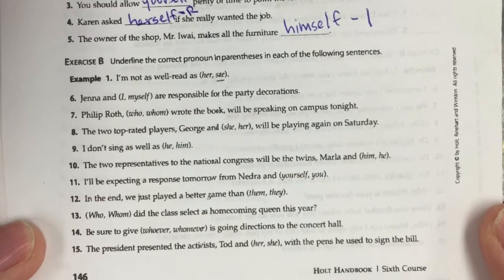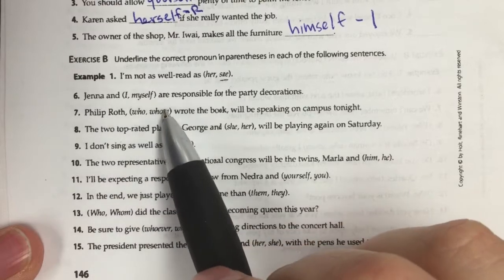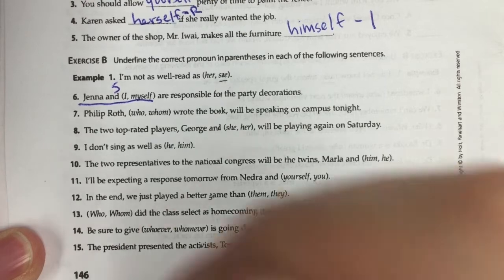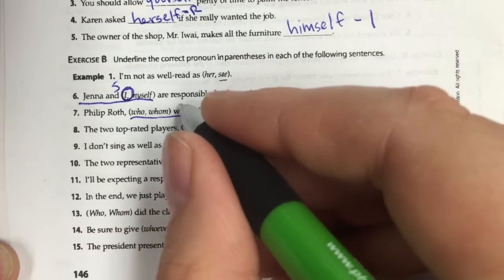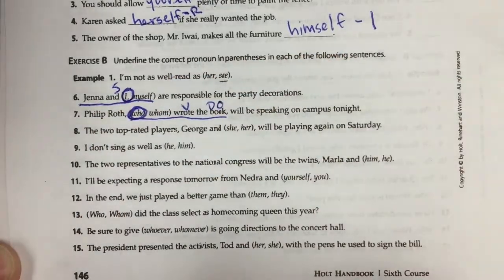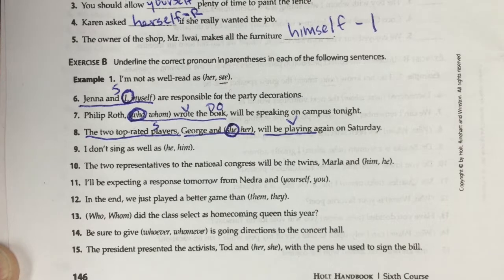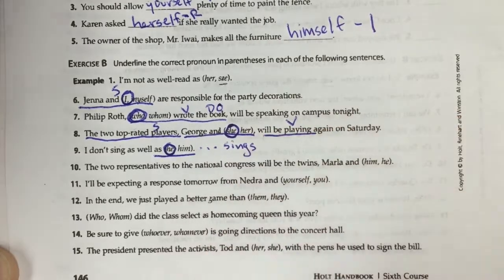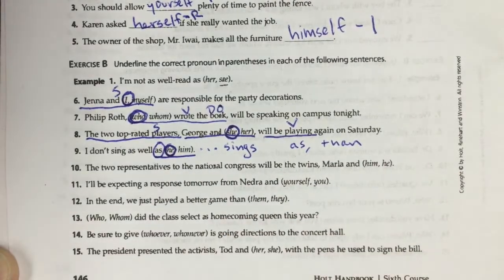Special pronoun problems practice